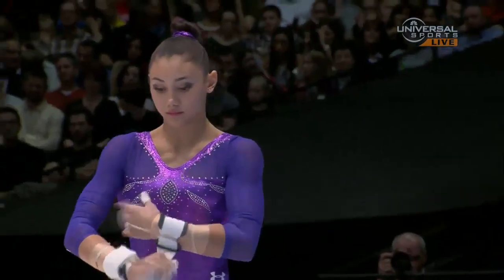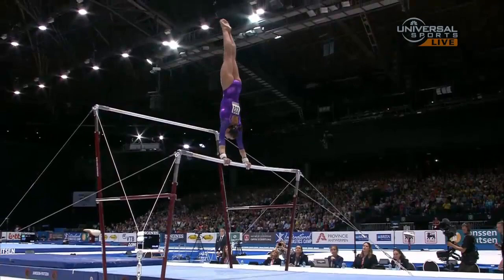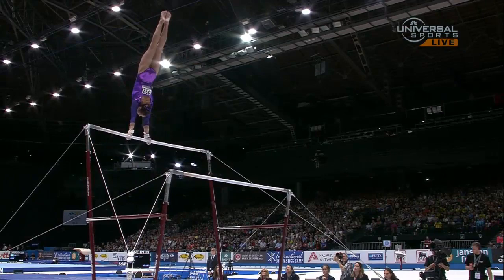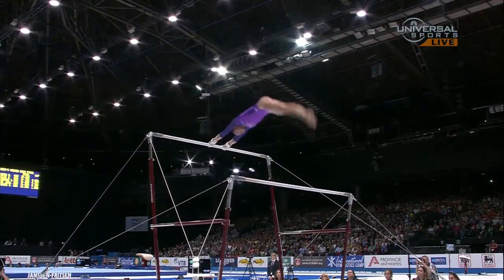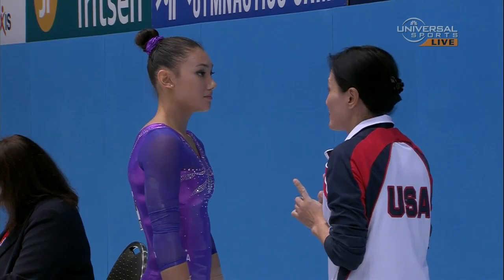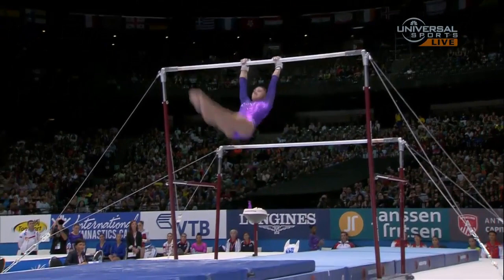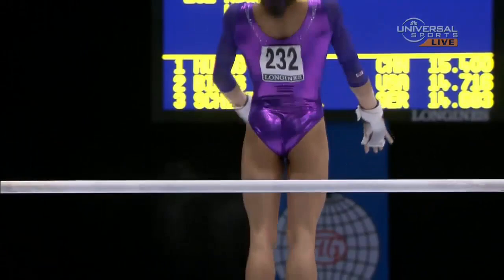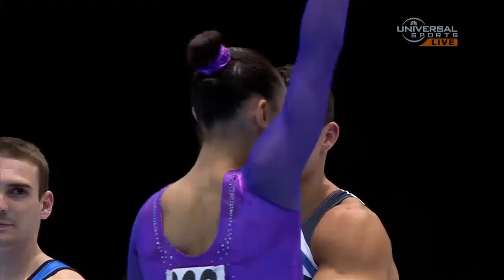Kyla Ross 2nd in Uneven Bars - Universal Sports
2013, Antwerp, Belgium, the 44th FIG Artist Gymnastics World Championship, Kyla Ross (USA) settles for Silver again (after taking 2nd in the All-Around) scoring 15.266, .134 behind Huidan Huang (CHN) but .233 better than Aliya Mustafina (RUS) in 3rd. (Call your TV provider to watch full events on TV and on the web.)